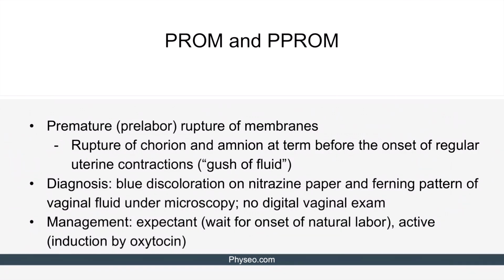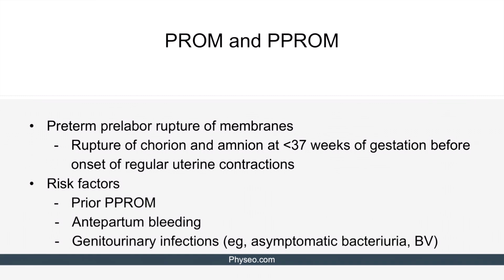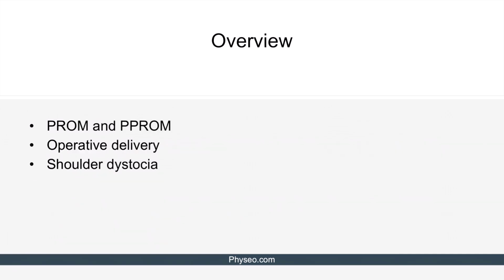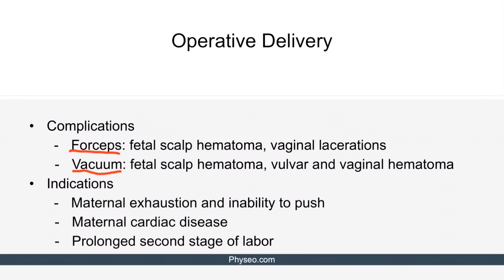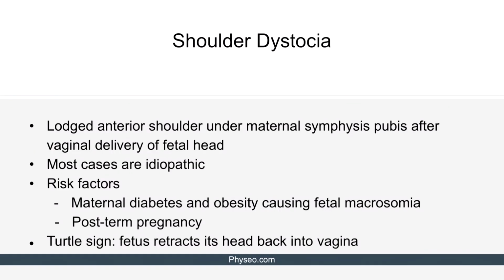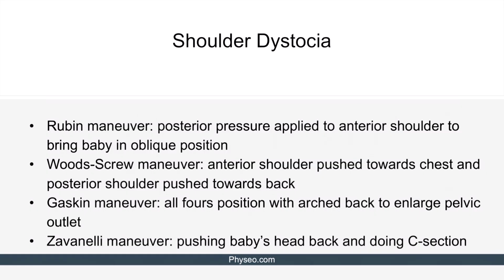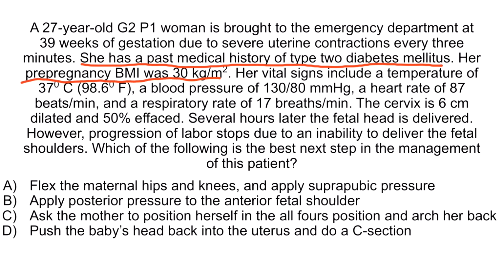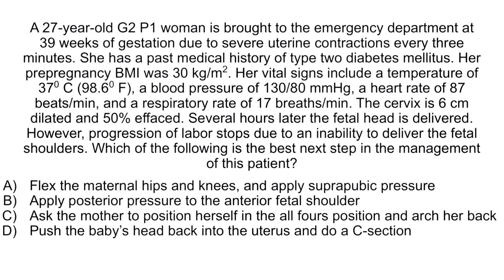PROM, PPROM, Operative Delivery, and Shoulder Dystocia